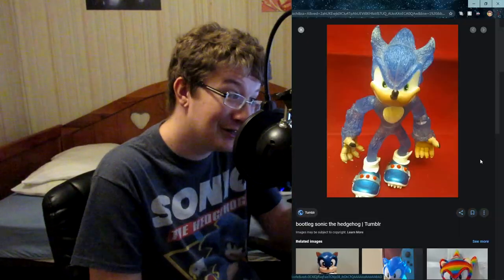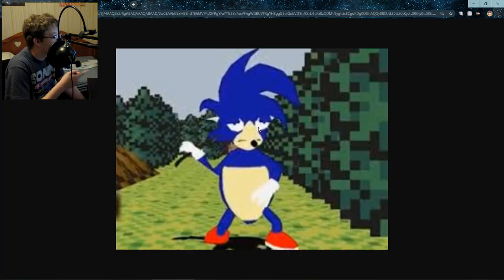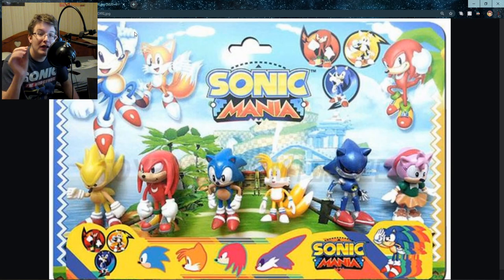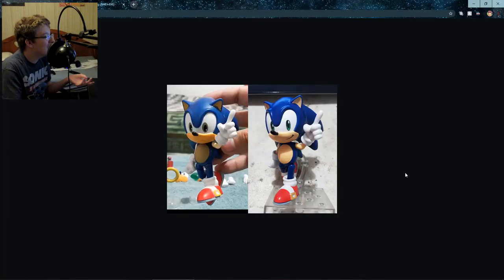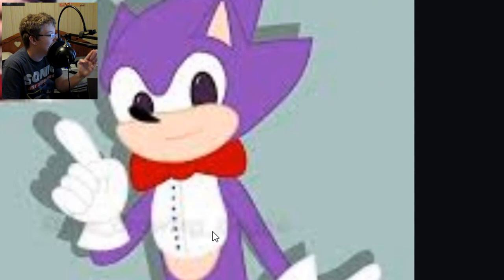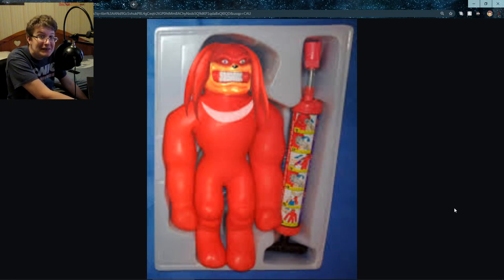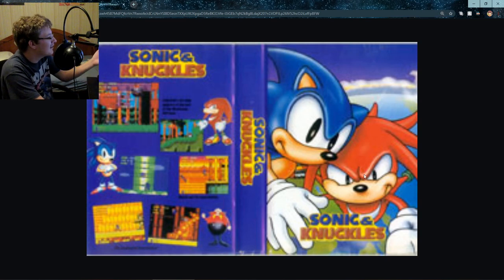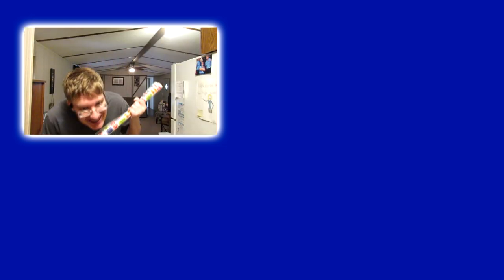Sonic Bootleg Merch is WEIRD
Can't record videos I wanna record so hey! Let's sit back and look at some weird ass bootlegs